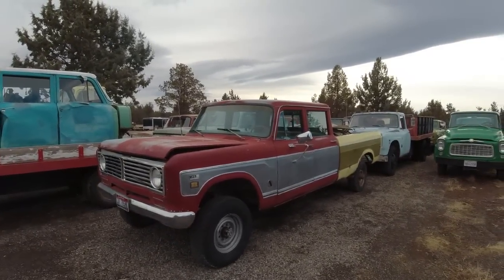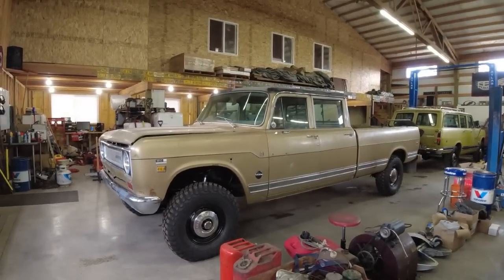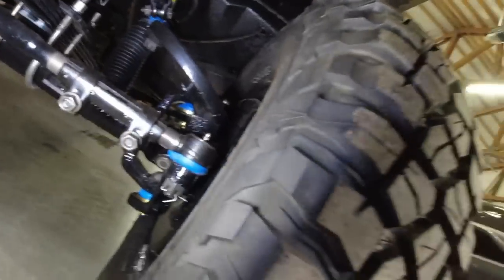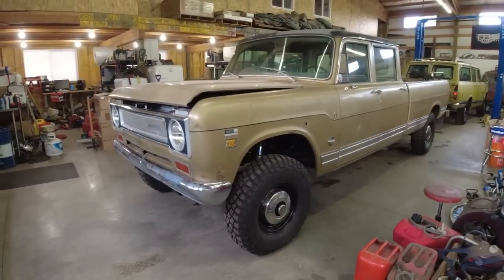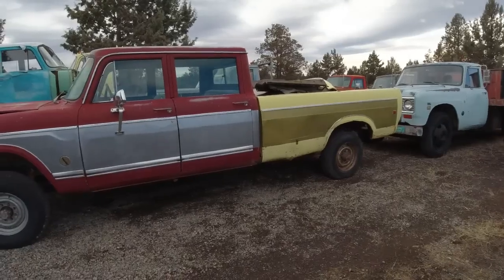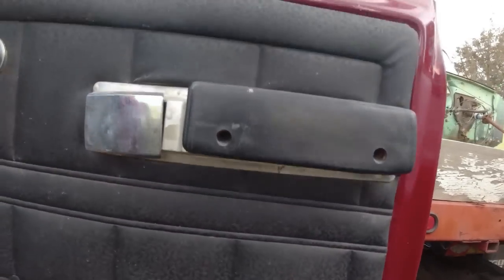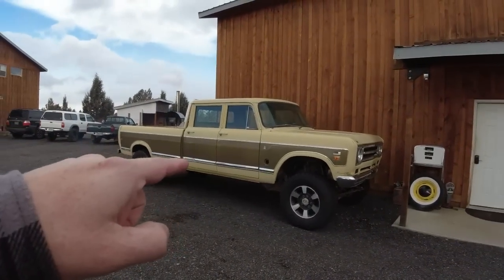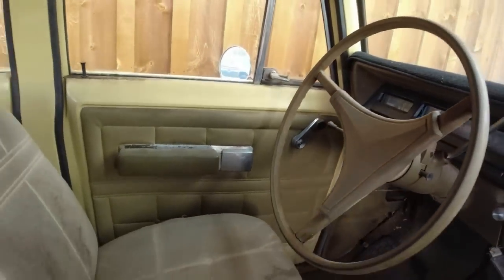International Harvester Travelette VS. Travelall ? different or the same ????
I try to explain the differences between the International travelette and travelall in this episode and tell the history and story of my personal Truck.  Also Lucy makes a few photo bombs that I didnt catch until the editing room.  It was a fun day, enjoy!

Mailing address to send us stuff :
160 South Oak Street
P.M.B. 144